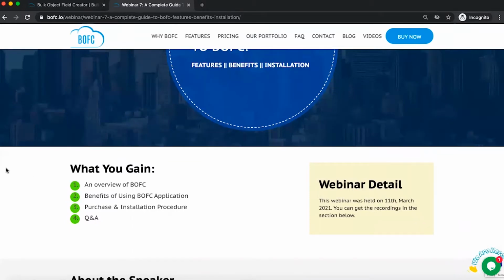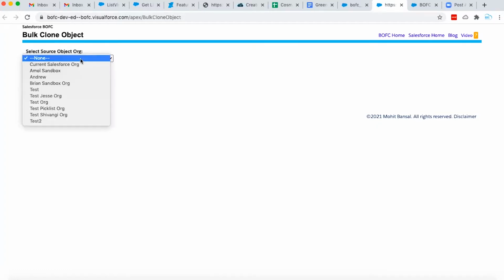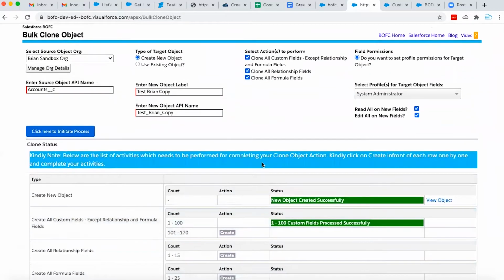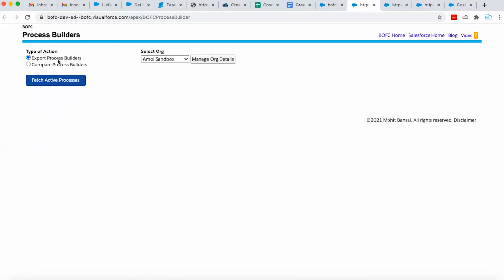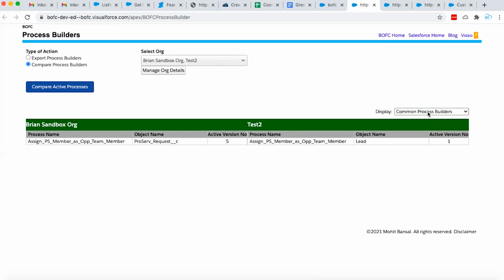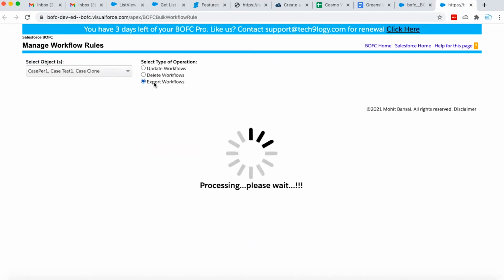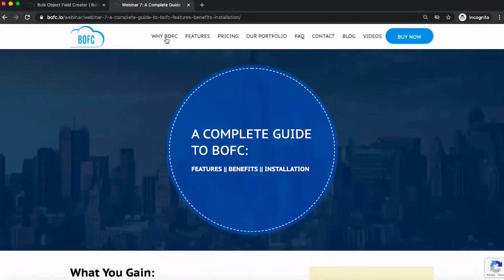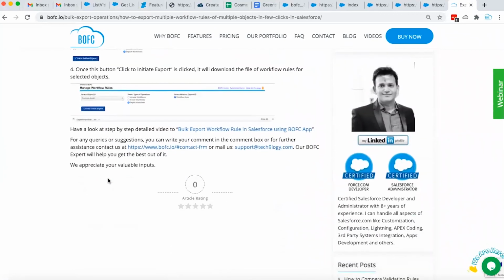Webinar: A COMPLETE GUIDE TO BOFC: FEATURES || BENEFITS || INSTALLATION PROCEDURES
Salesforce Expert or BOFC Owner, Mohit Bansal himself introduces BOFC Application, Features, Installation procedure in the last webinar dated - 11th Mar, 2021. If you missed here's the recording.